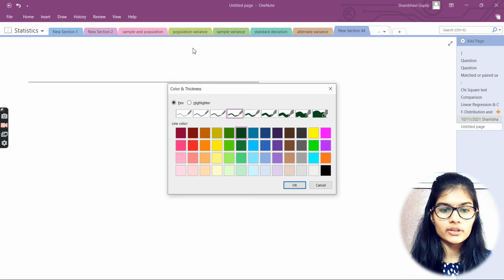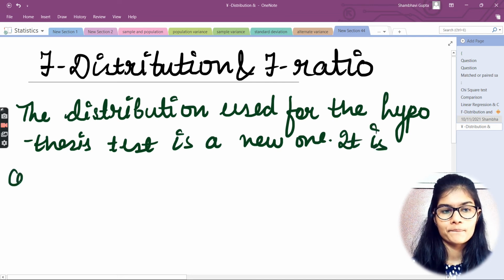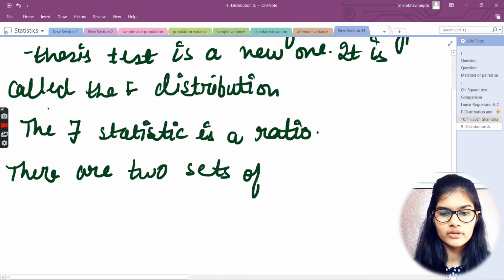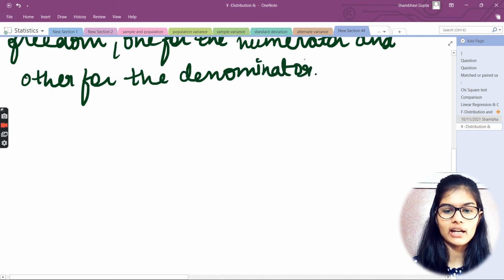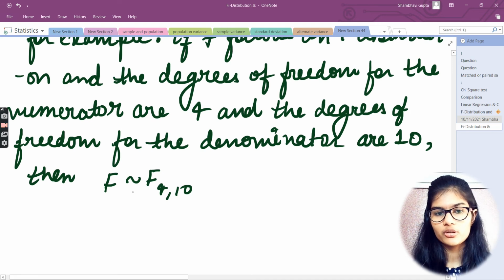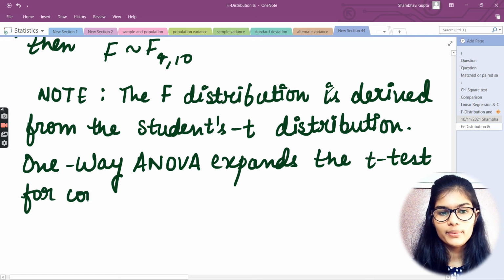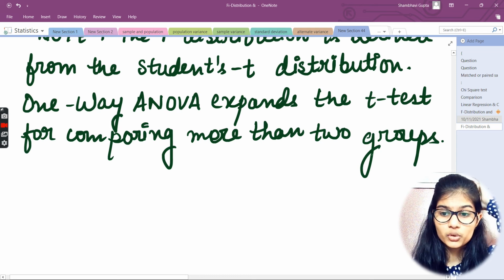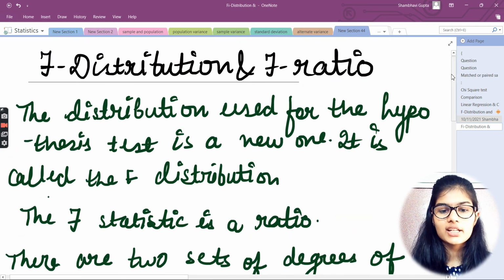Statistics for Data Science EP:96 | F-distribution and F - ratio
Hello everyone ,

In this video I have discussed  about the F-distribution and F-ratio
So I have told about the F-distribution and F-ratio

1. IT professionals looking for a career switch into data science and analytics
2. Software developers looking for a career switch into data science and analytics
3. Professionals working in data and business analytics
4. Graduates looking to build a career in analytics and data science
5. Anyone with a genuine interest in the data science field
6. Experienced professionals who would like to harness data science in their fields

Tags used :

data science
statistics tutorial for data science
statistics